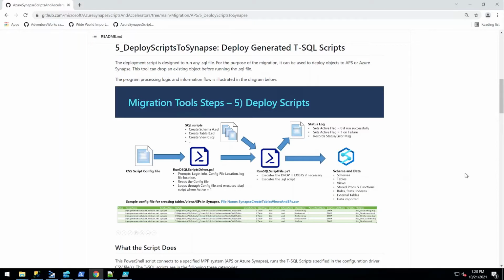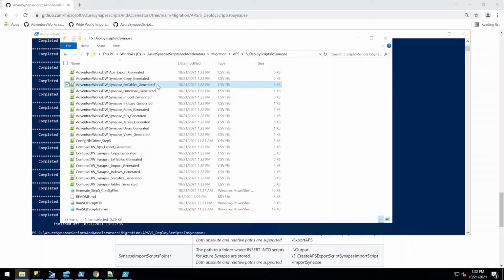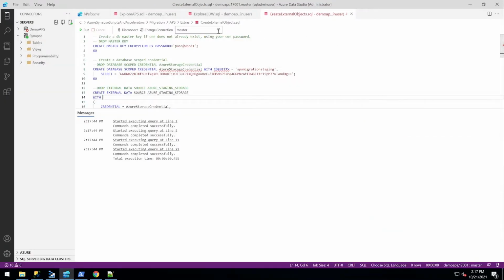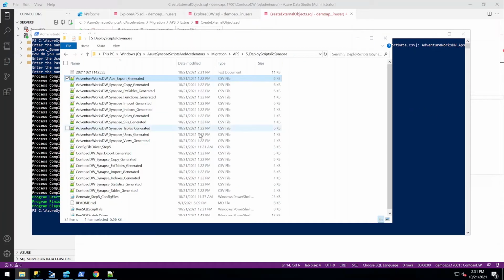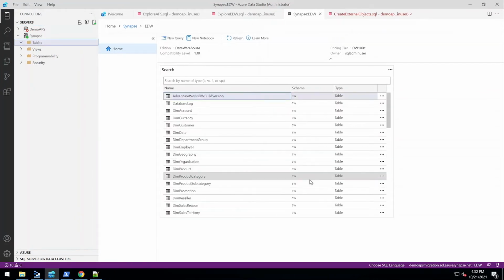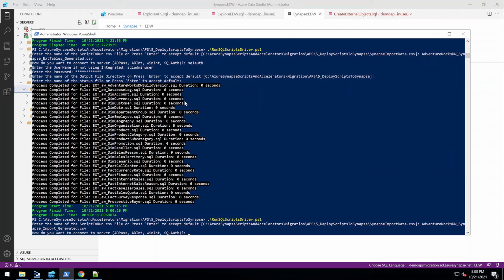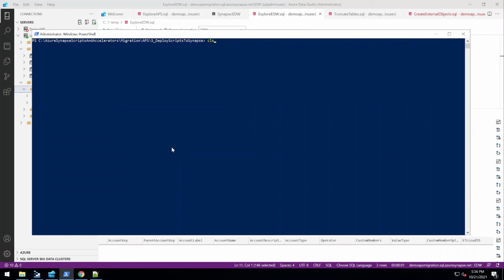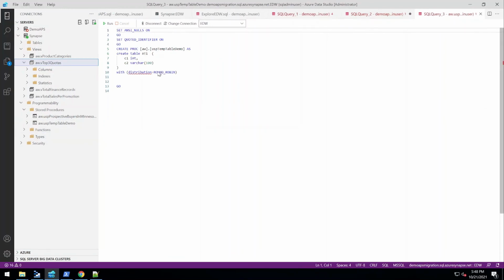APS to Azure Synapse Migration - 5.DeployScriptsToSynapse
Module 5 - Deploy Scripts to Azure Synapse
These videos are provided for data warehouse migration practitioners who would like to use APS to Azure Synapse Migration toolkit published at Github: